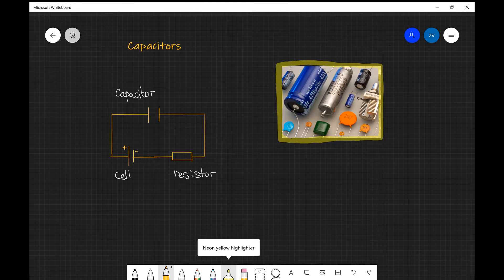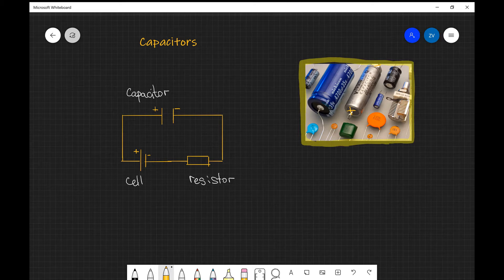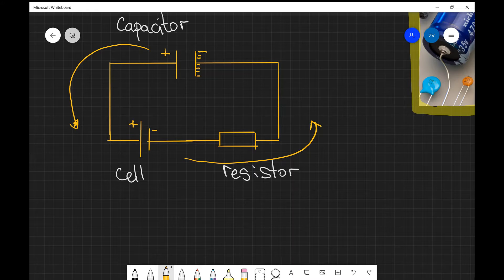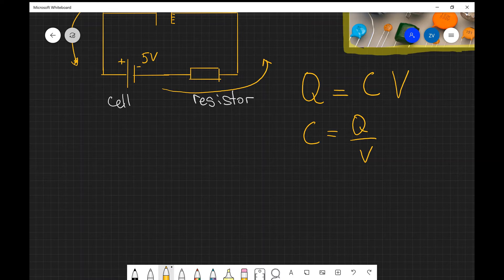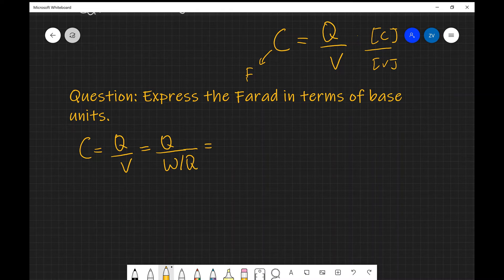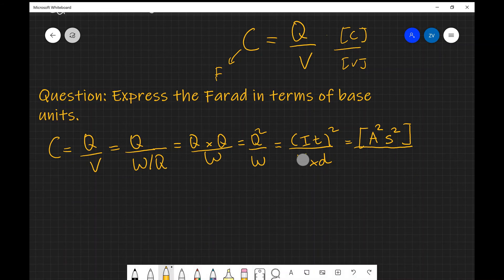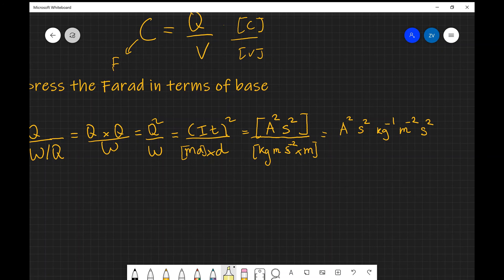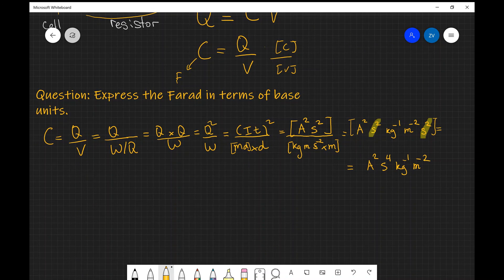A Level Physics: Capacitors, The Farad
Q=CV, Base Units of the Farad.

Chapters:
00:00 What is a capacitor?
03:03 Charge on a capacitor, Q=CV
03:59 Base unit for the Farad
07:36 Summary